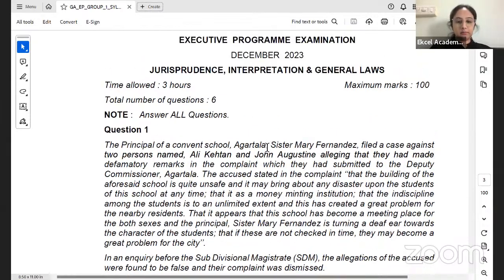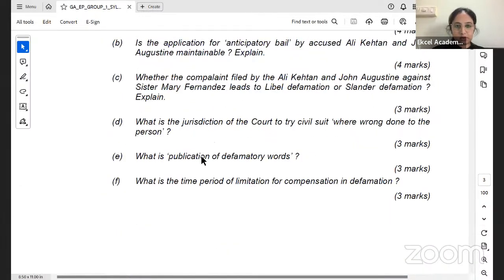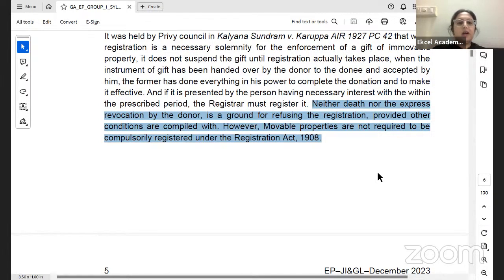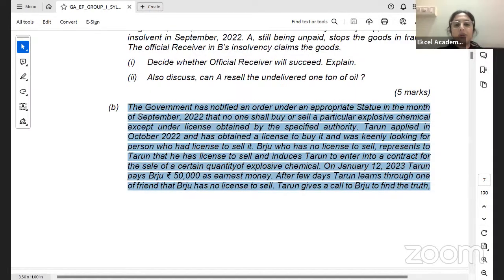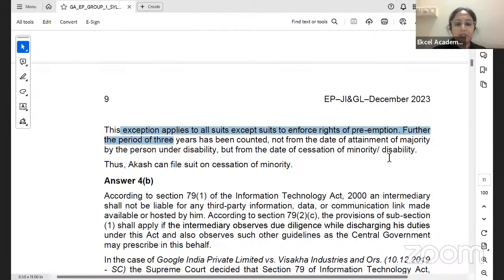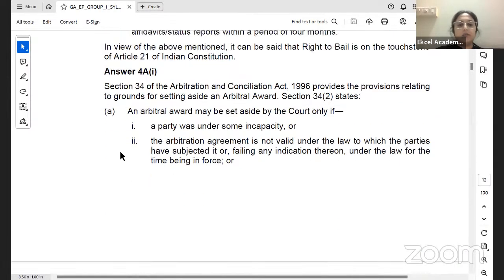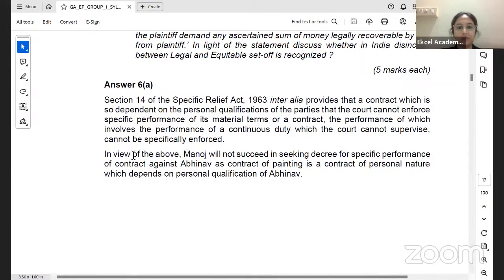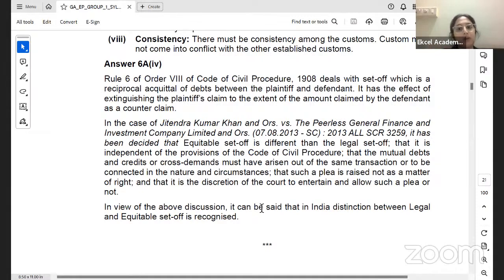CS Executive | JIGL New Syllabus : Question Paper Solving - LIVE 🔴